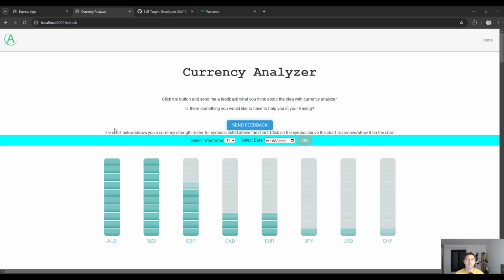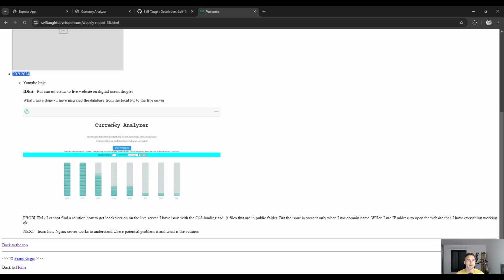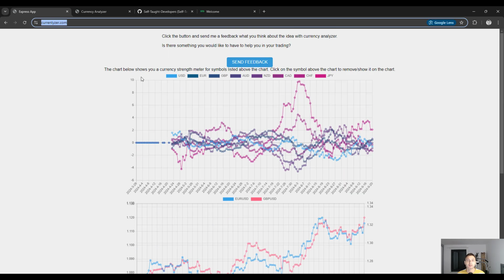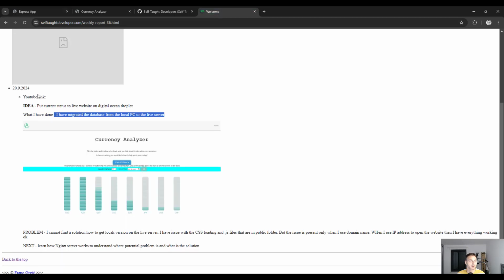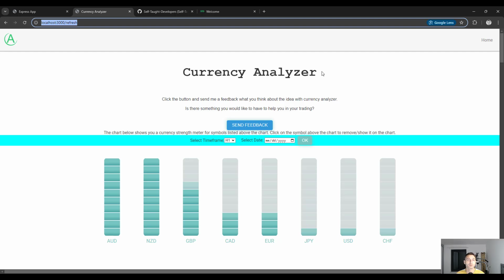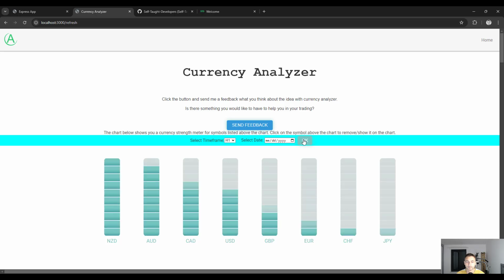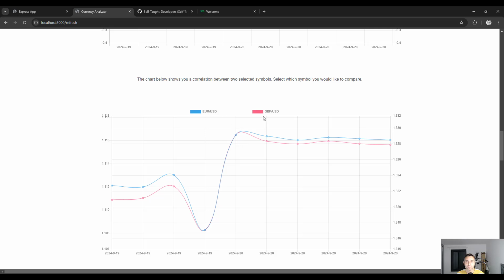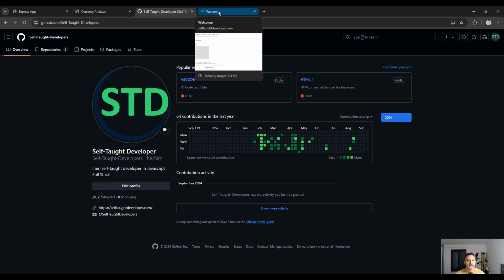Self Taught Web Developer Journey - Report Week 36